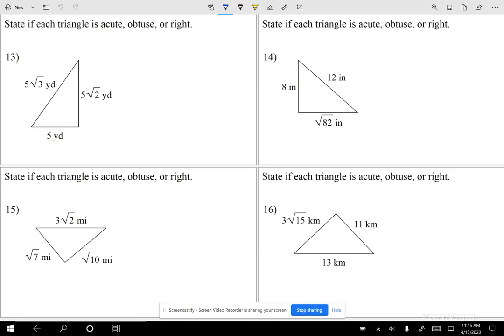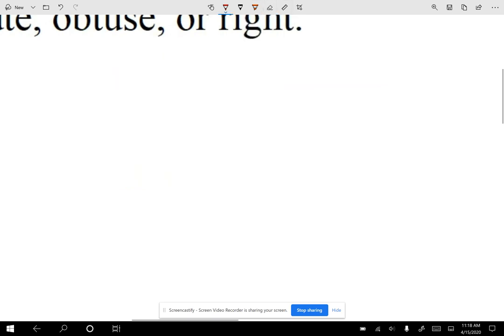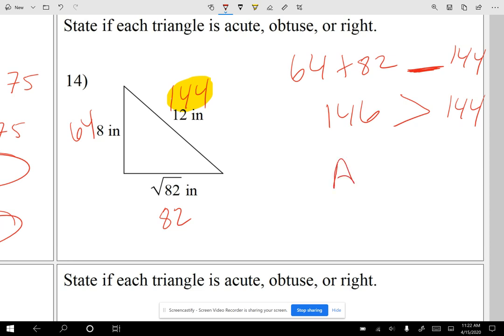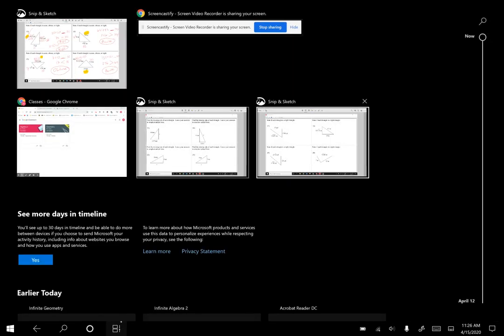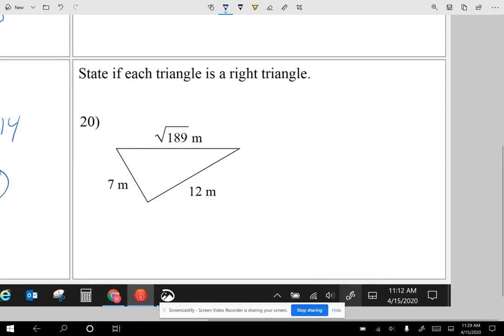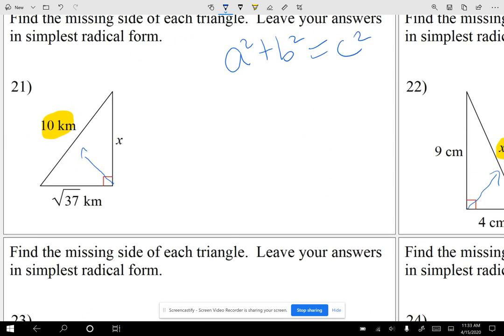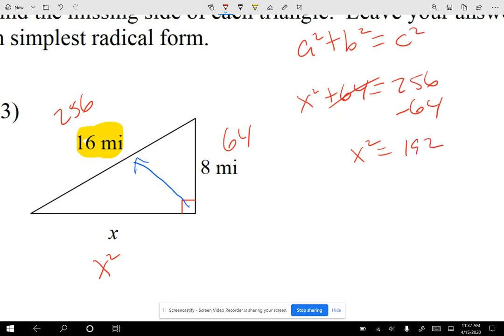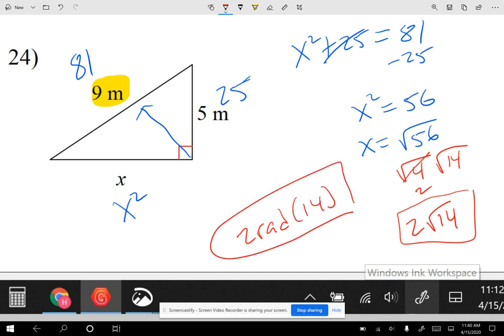Leonzo pythagorean theorem